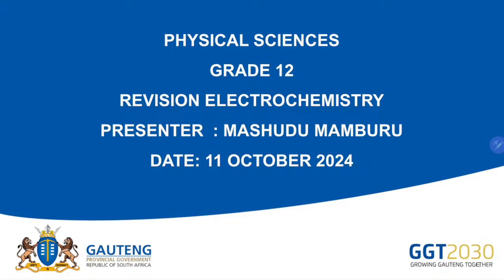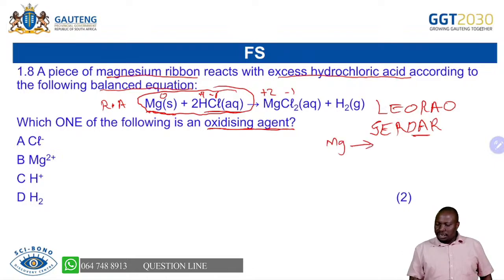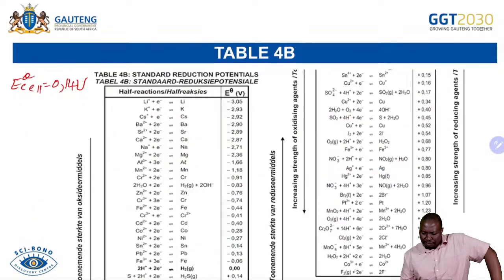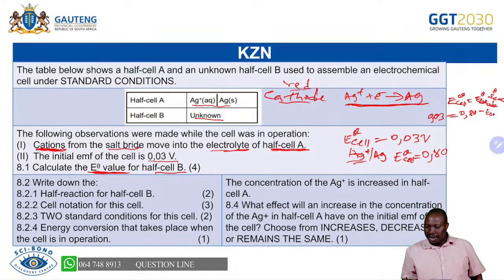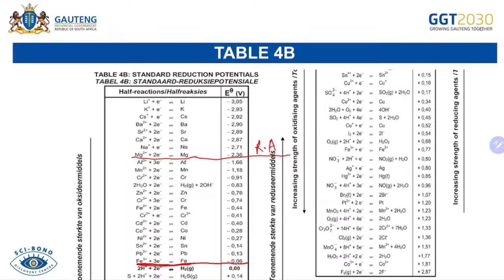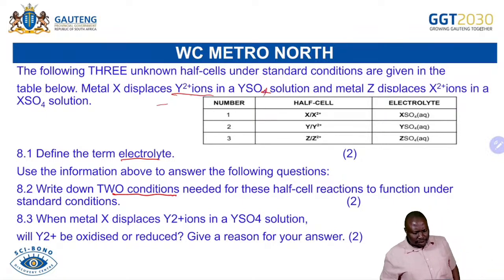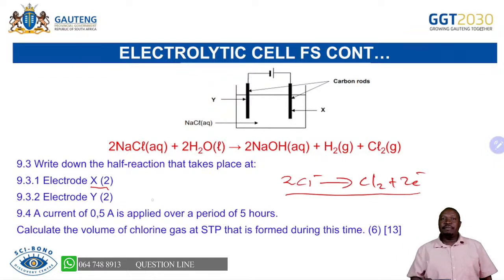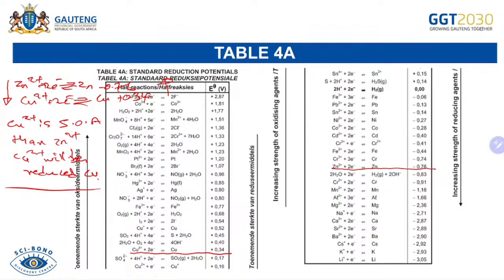11 OCTOBER 2024 14:00- 15:30 PHYSICAL SCIENCES GRADE 12